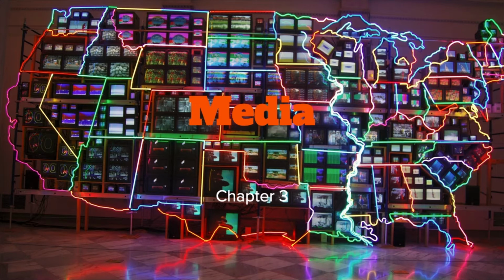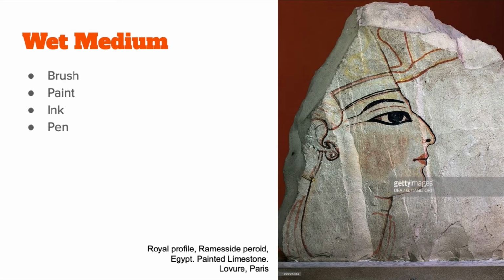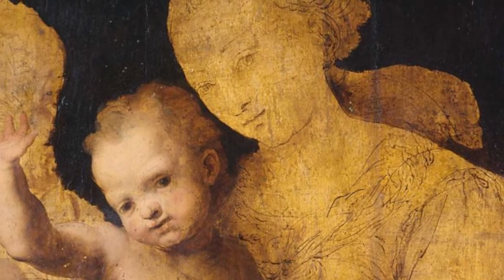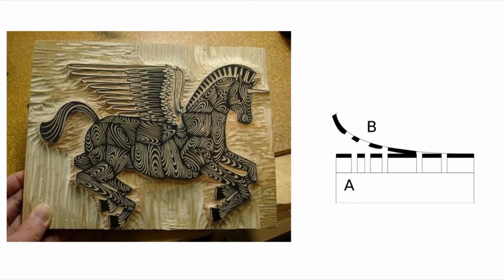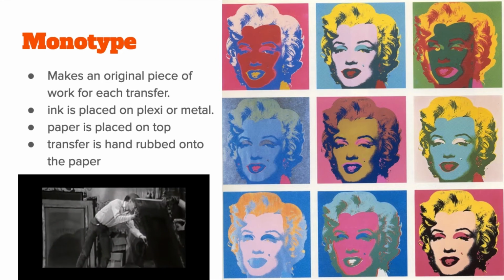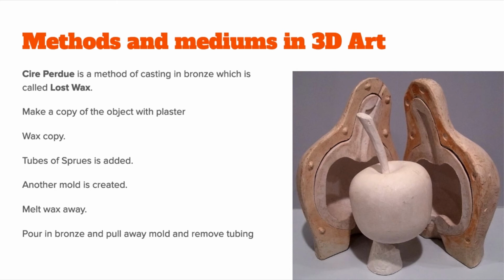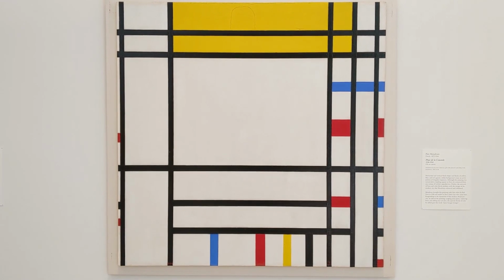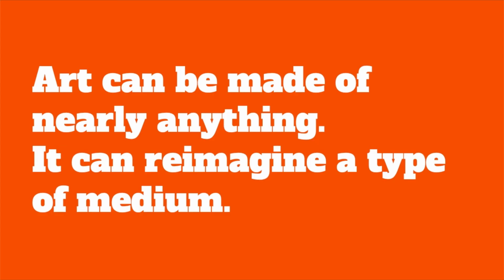arts1301 chapter 3 media